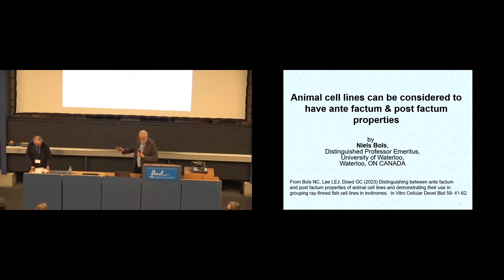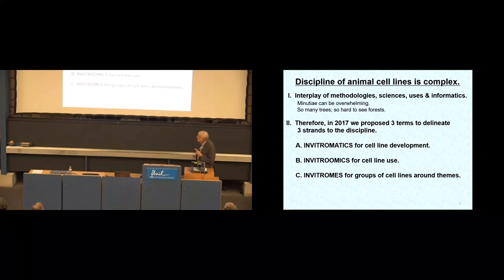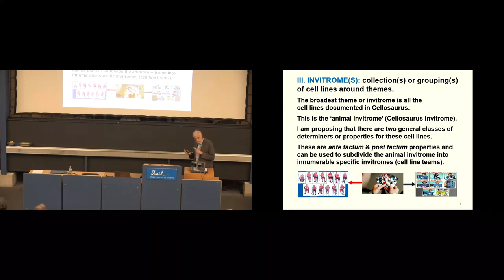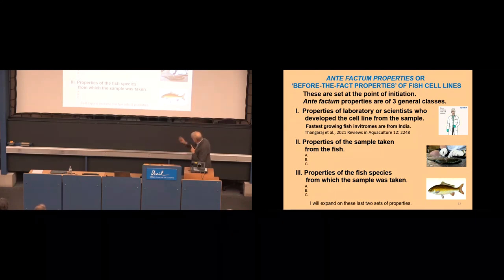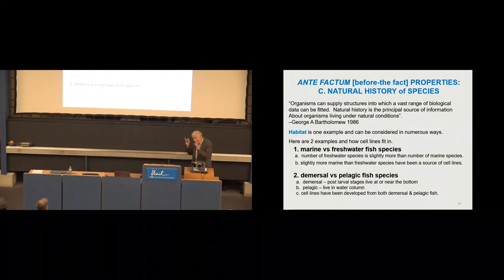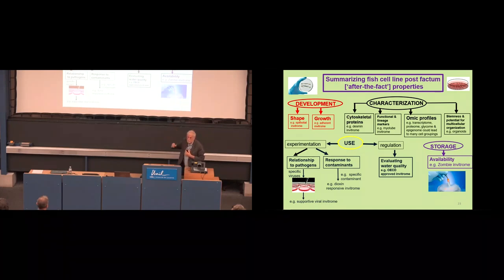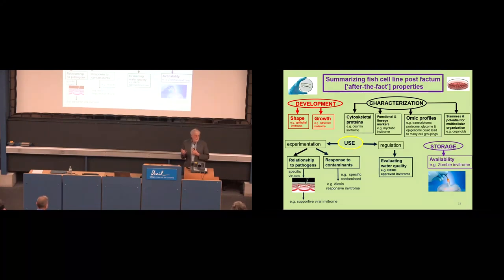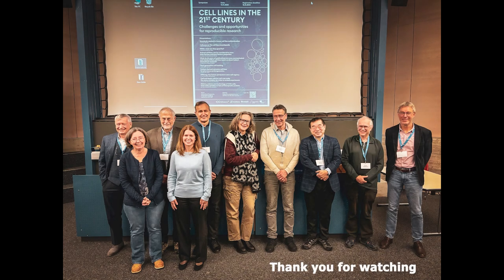Niels C. Bols - Cell lines in the 21st century symposium